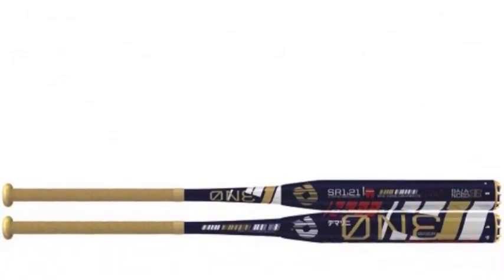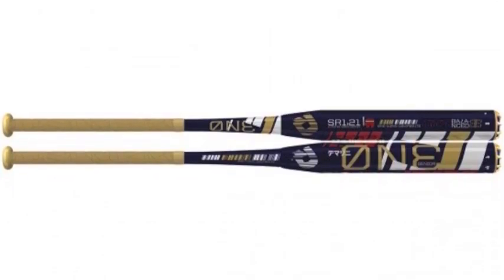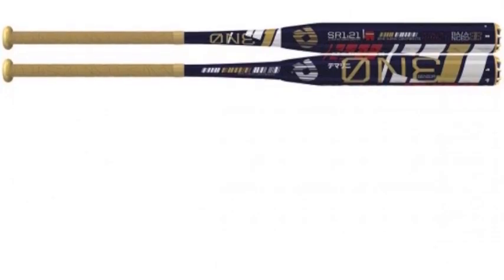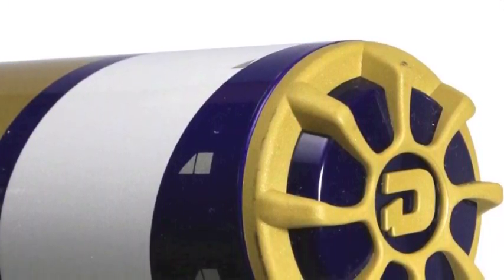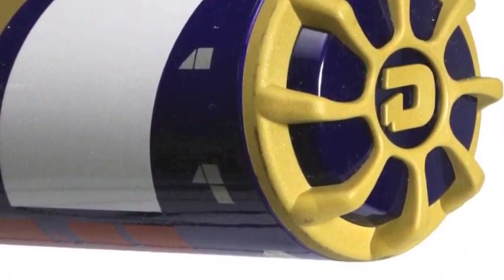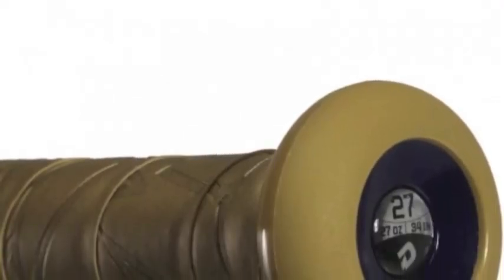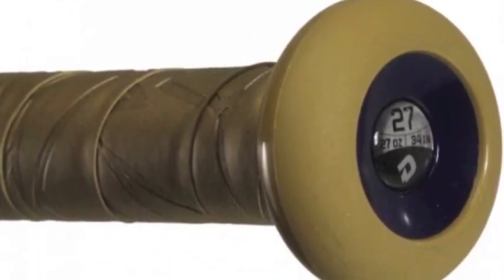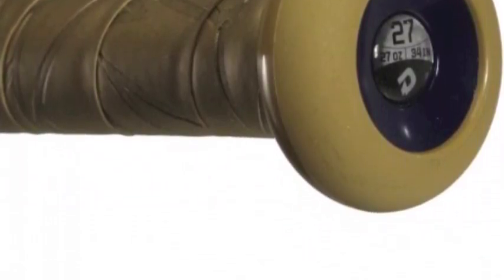Demarini One Balanced WTDXSNB Slowpitch Bat